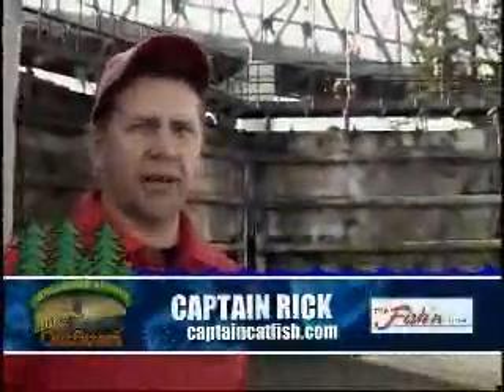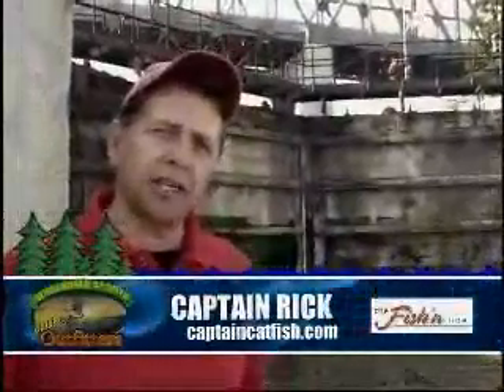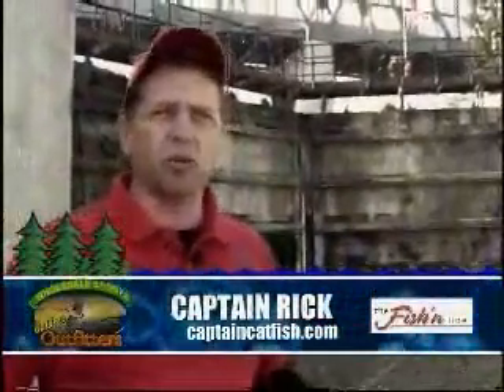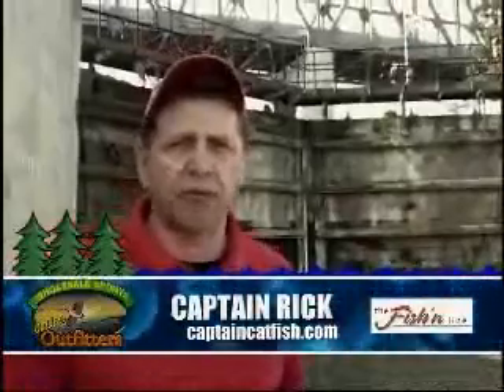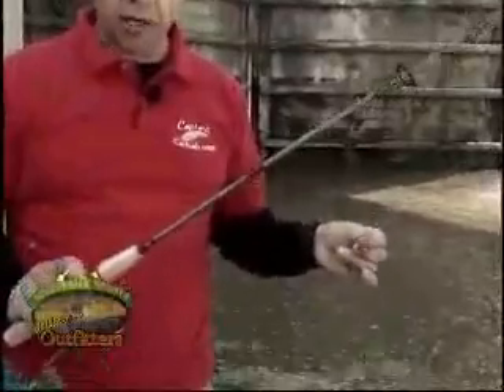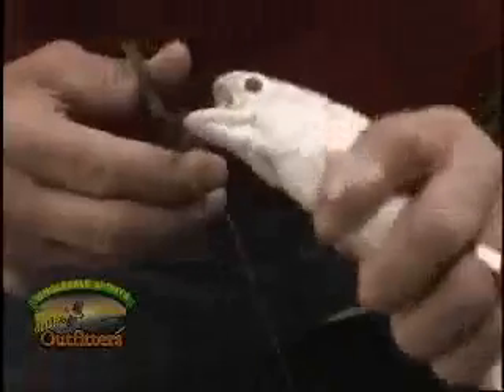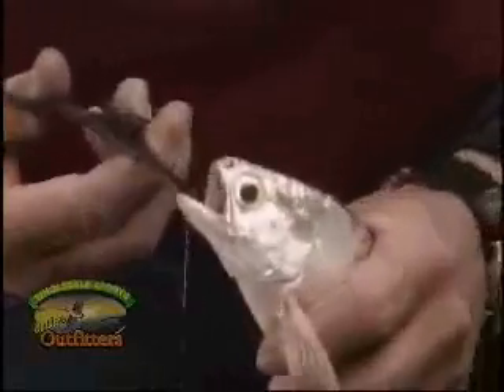Hot Bite - Week 5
Great fishing and boat safety tips from the Shaw cable show Hot BIte with host, Captainrick from Captaincatfish.com